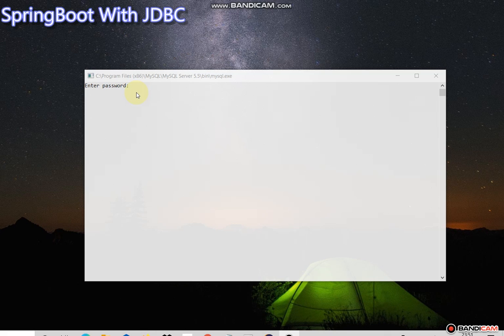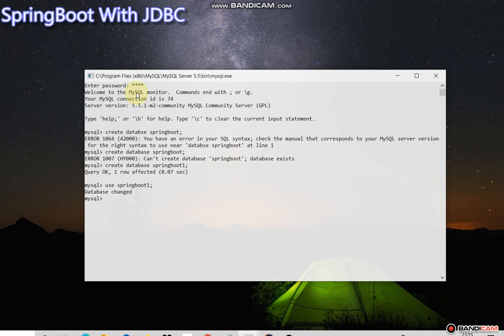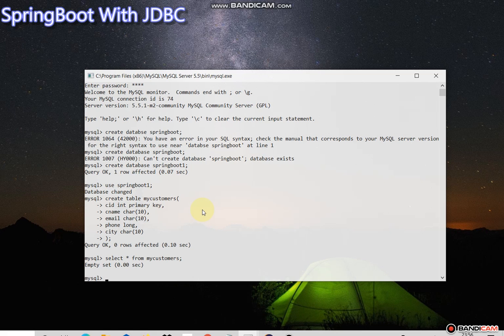SpringBoot , Mysql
Creating database ,use database and create table inside your created database. In next video we'll connect this mysql databse with Spring + JDBC program.